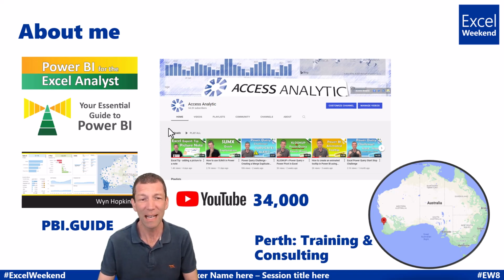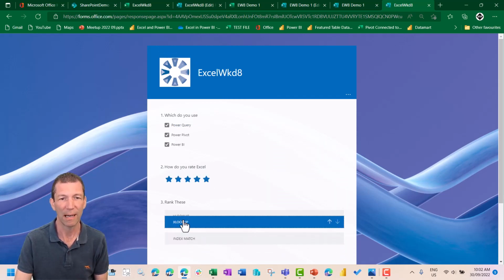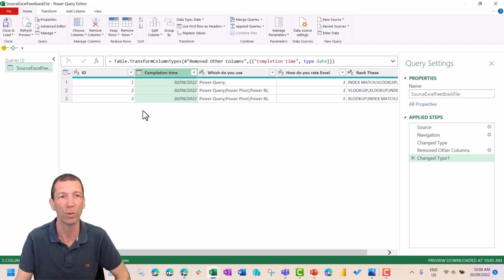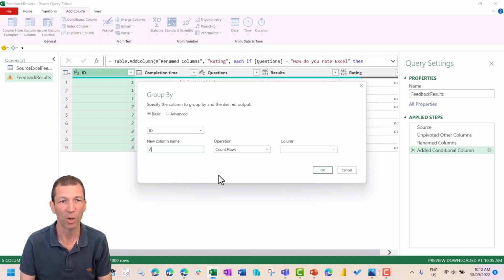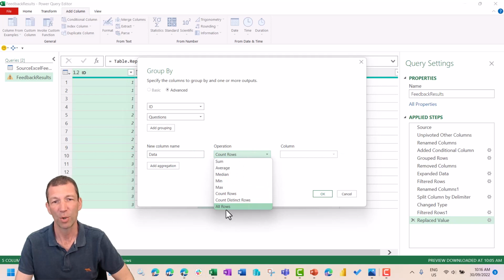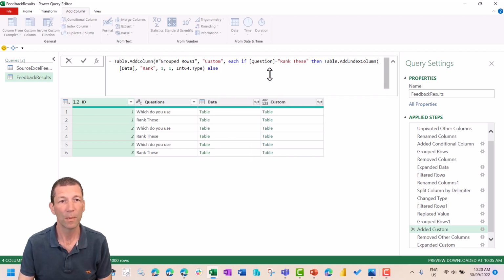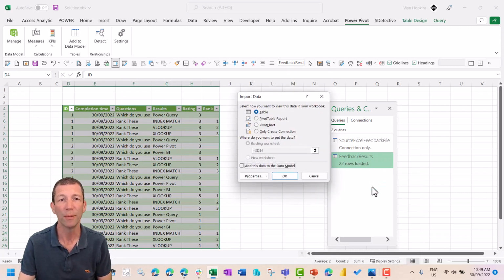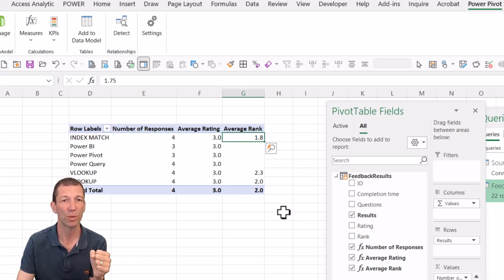[Excel Weekend 8] Fantastic Feedback Forms: Advice and guidance (Wyn Hopkins)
Learn how to set up a feedback form using Excel online, and the Power Query steps needed to convert the results into useful information.

Wyn Hopkins is Director at Access Analytic. Excel and Power BI developer and Trainer providing "Amazing Excel and Power BI Solutions" for leading companies in Perth in order to assist growth, control cost and reduce risk. He published the book "Power BI for the Excel Analyst" in 2022 and set up the partner . He is co-author of the book Excel Insights: A Microsoft MVP guide to the best parts of Excel.

Wyn qualified as a Chartered Accountant with PricewaterhouseCoopers and then went on to work as a Financial Analyst with HBOS and the Barclays Group in the UK before emigrating to Australia in 2007. He then joined Access Analytic in Perth and in 2017 became a director.

Wyn utilises advanced Excel and Power BI techniques including Power Query, Power Pivot, DAX and VBA to build applications that help companies address their reporting, automation and analysis needs.